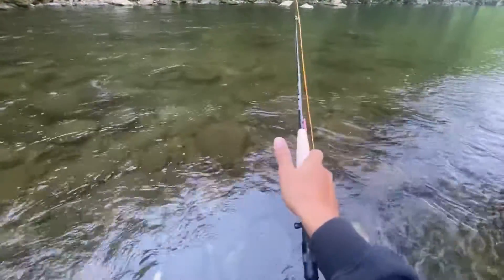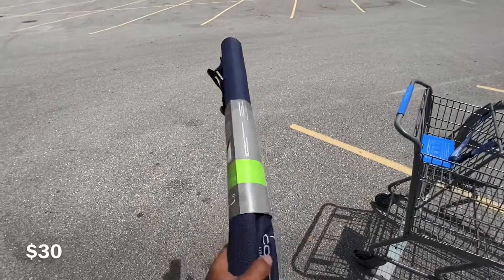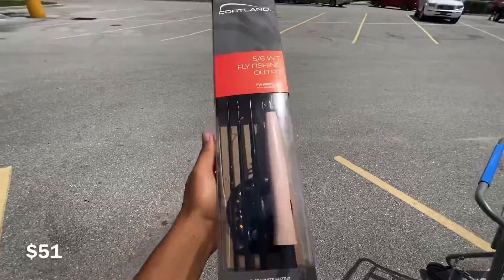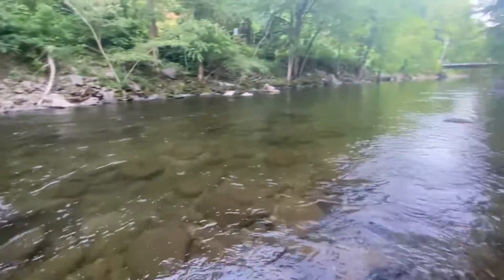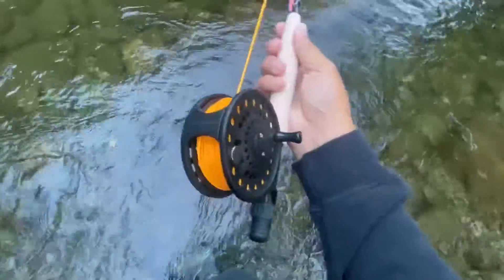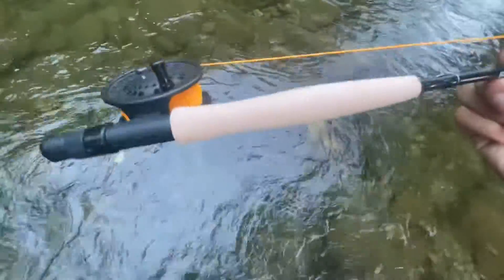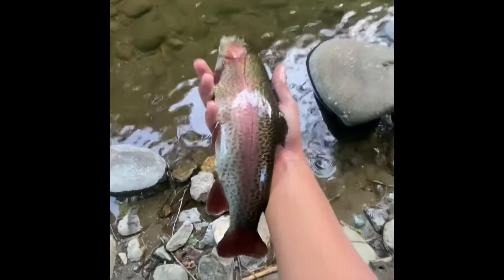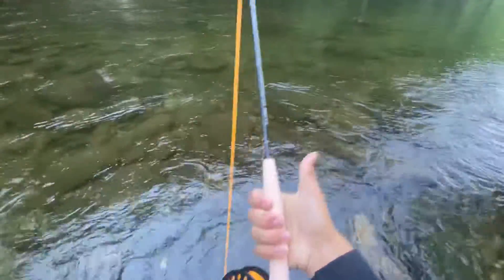Walmarts CHEAPEST FLY ROD | Fly rod for $50???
This is (not the cheapest) one of the cheapest fly rods money can buy!